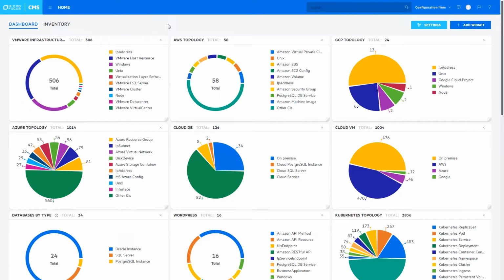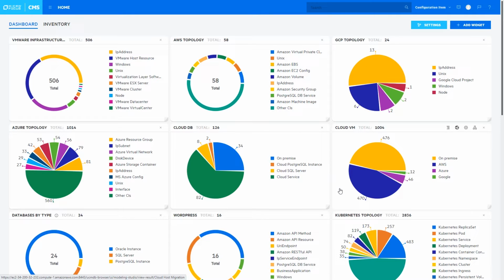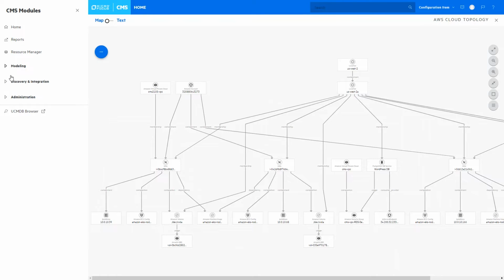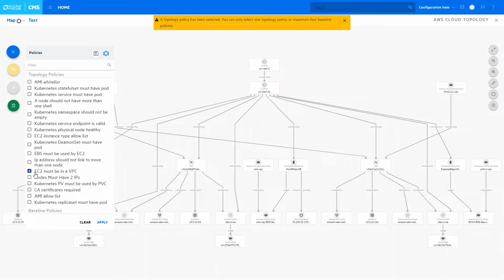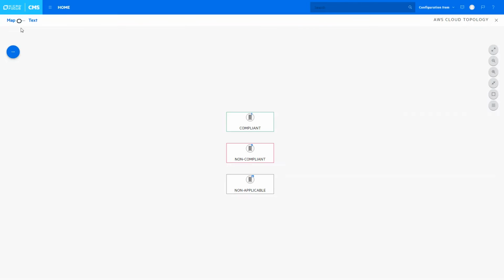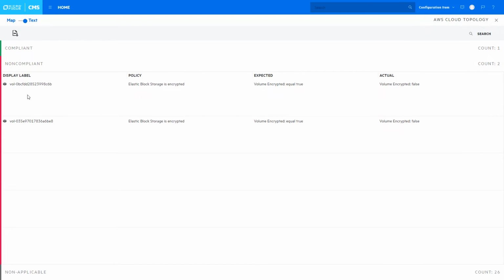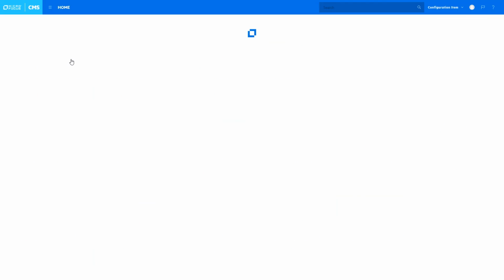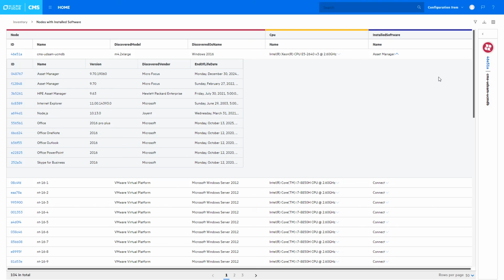Cloud Discovery with Micro Focus Universal Discovery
Learn how Universal Discovery can increase your cloud visibility and reduce your cloud risks.